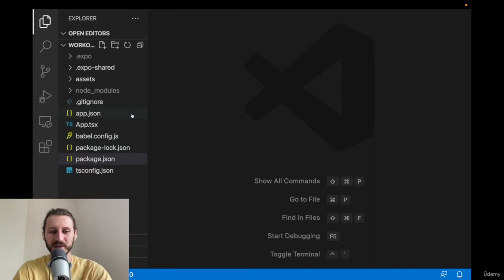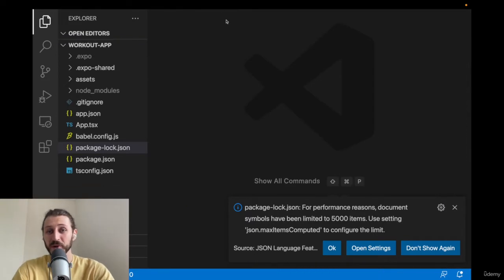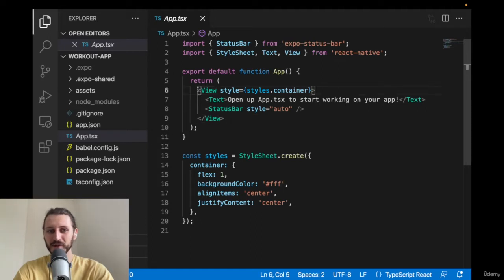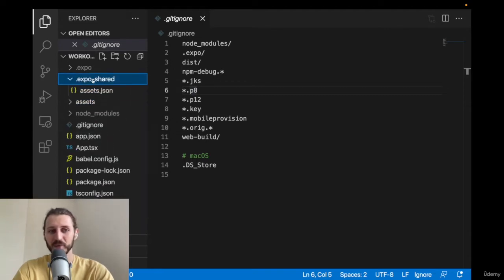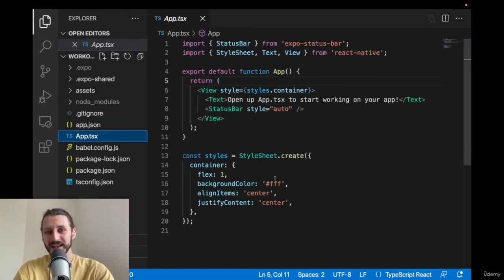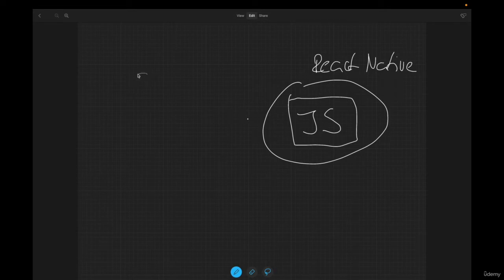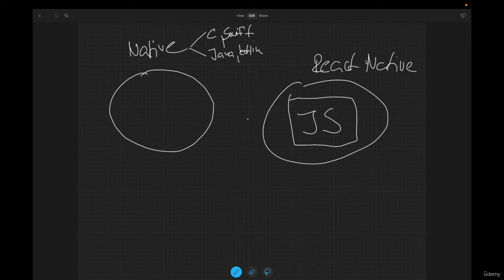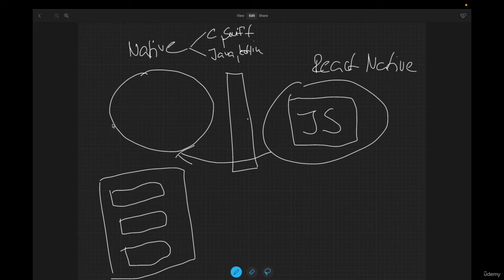Project startup 003 What is react native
02 - Project startup